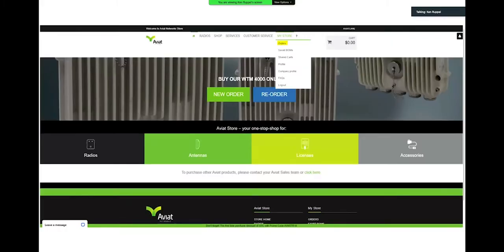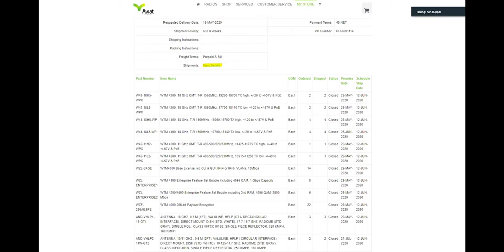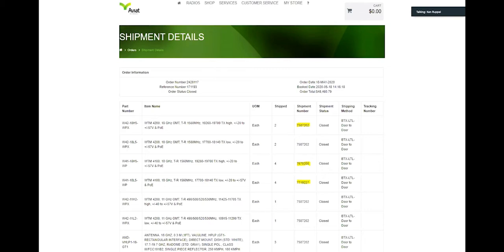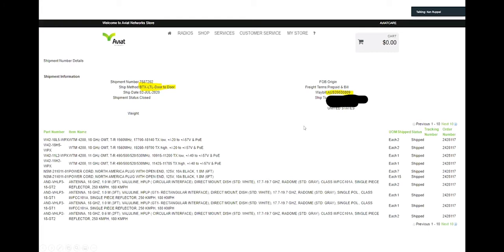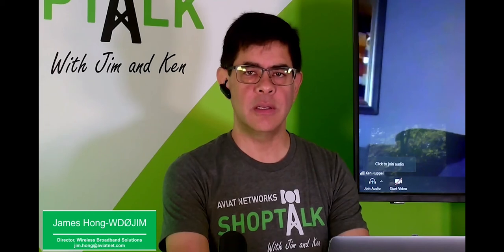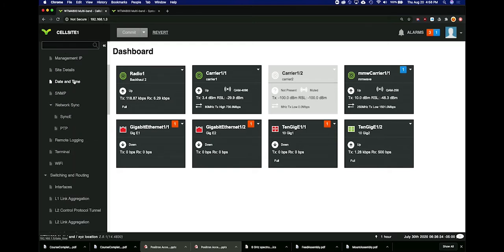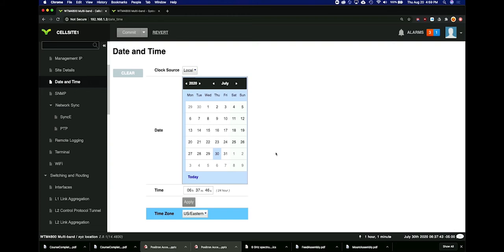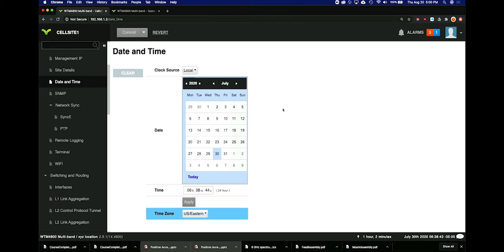Shop Talk With Jim and Ken - Episode 9 - Time Zone Settings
Welcome to our 9th Episode of Shop Talk with Jim and Ken! We will post a new episode regularly to update you on the hottest WISP topic. Each episode will also include our favorite Tech Tip from our in-house tech guru, Jim Hong.

wtm 4000, multi-band radios, wtm 4800, wisp, wireless internet service provider, internet service providers, isp, eband, microwave radio